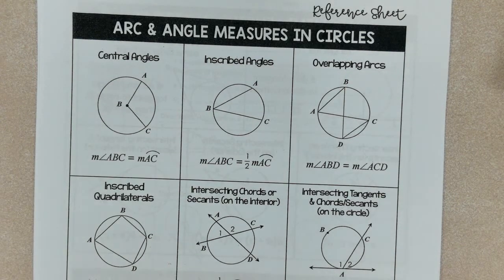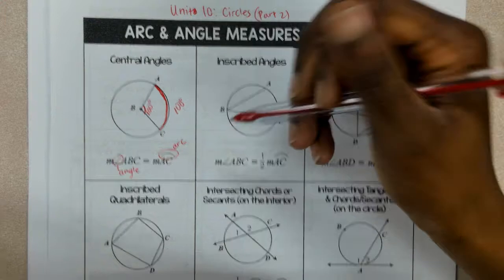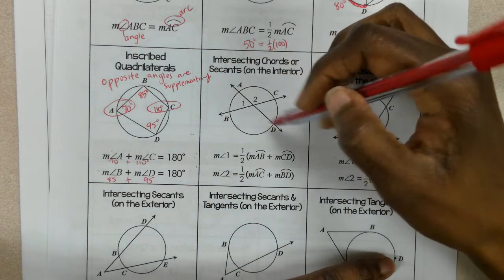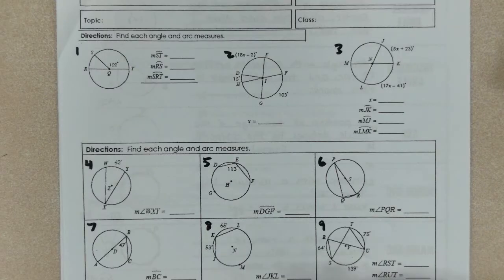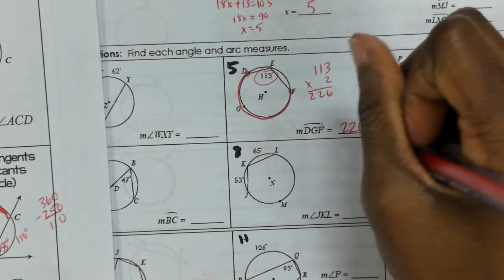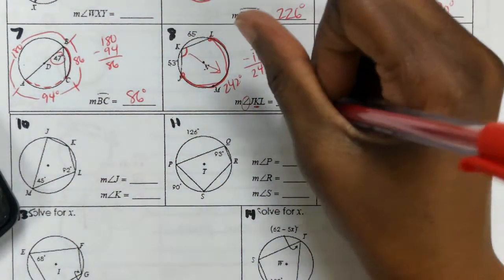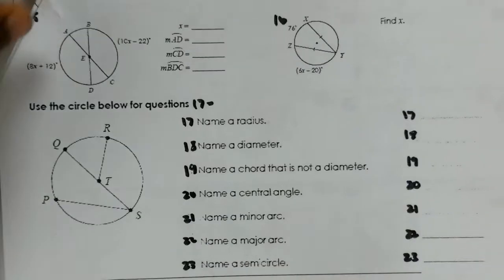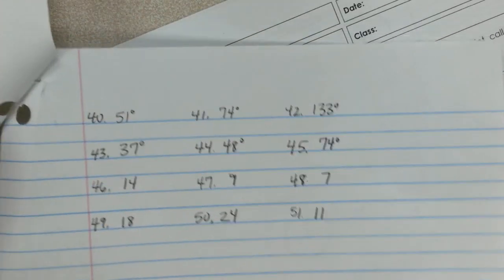Arc and Angle Measures in Circles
Inscribed angles, central angles and angles in an inscribed quadrilateral.